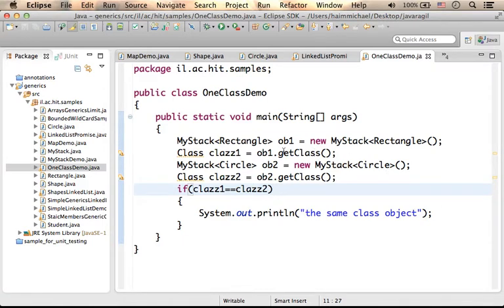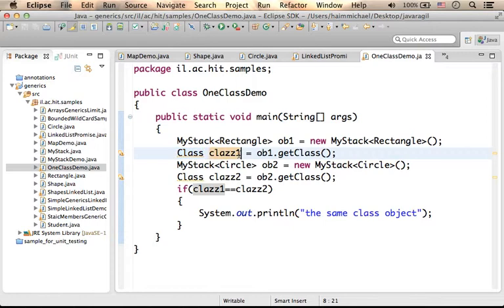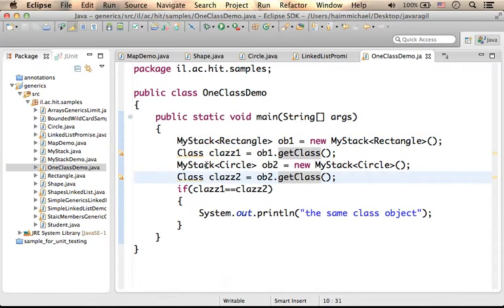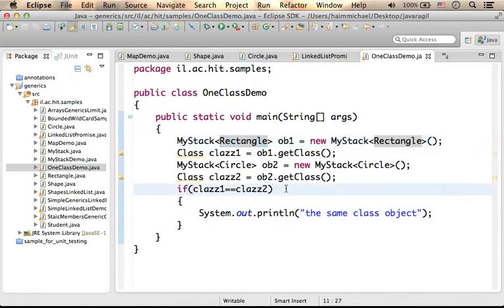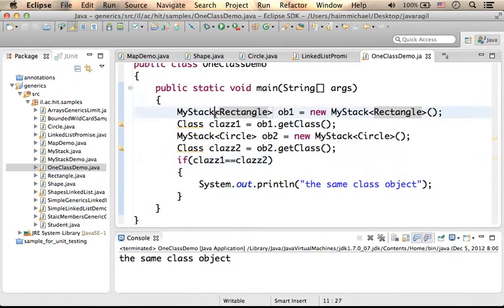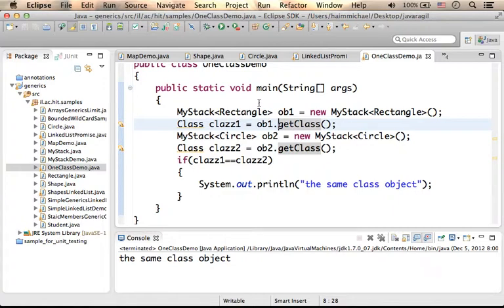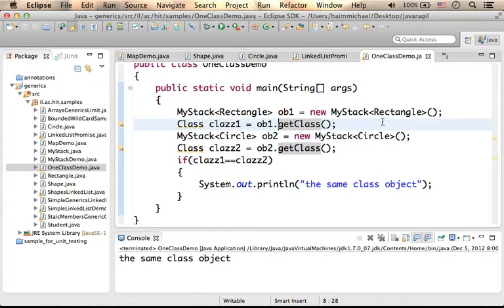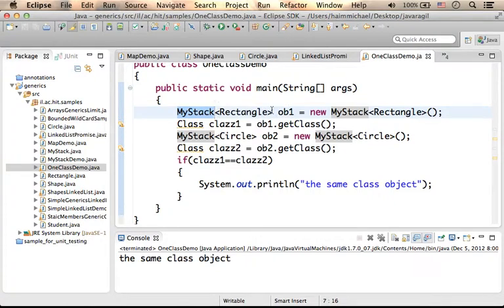Calling getClass() on a Generic Class Object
The generic class has the same behavior for all of its possible parametric types. The same generic class can be viewed each time as if it has a different parametric type. For the JVM it doesn't matter which parametric type we chose to instantiate a generic class with. In all cases, for the JVM it is the same class. This video clip shows that.